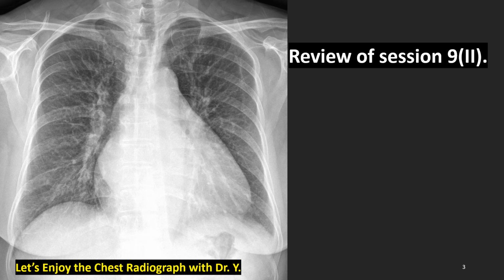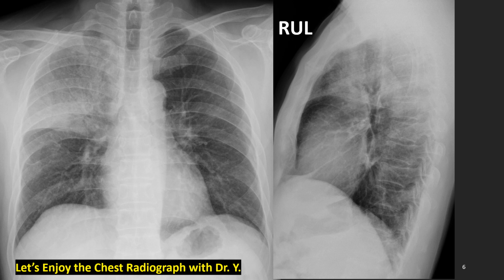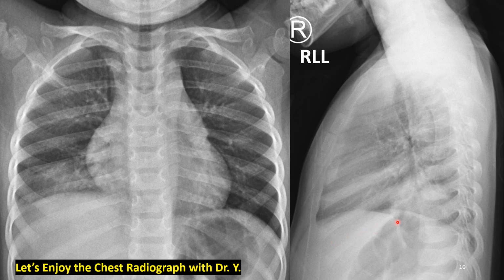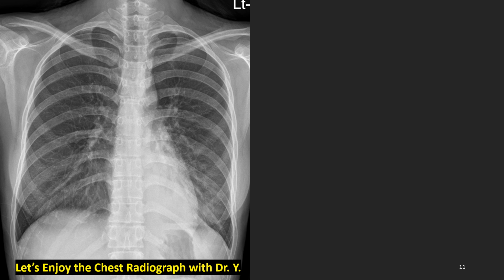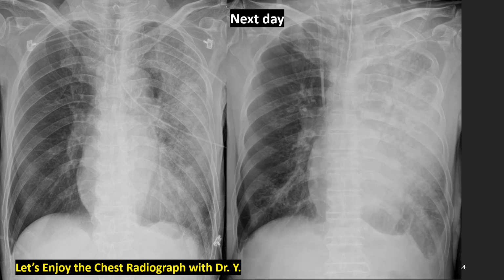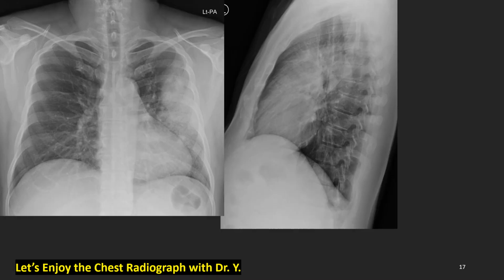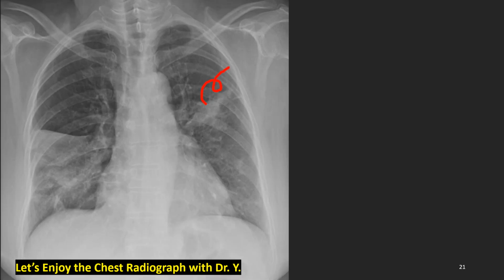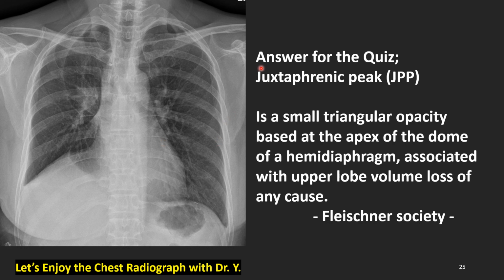10 how to read chest x ray CT scan interpretation CXR#胸部X線 폐렴 lobar Pneumonia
10 chestXray chestradiology DrYchestradiology 胸部X線 폐렴 흉부영상의학평가고사 lobarPneumonia 肺炎 #@dr.y.5081#Dr Y Chest Radiology#胸部X線読影#chestxray#흉부방사선#폐해부학#폐엽